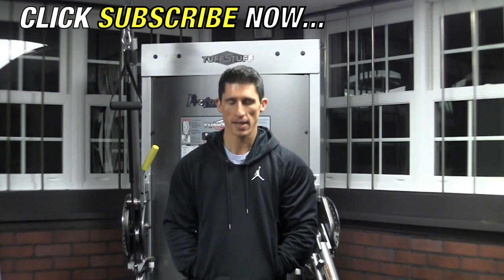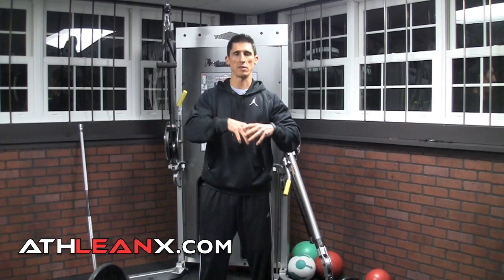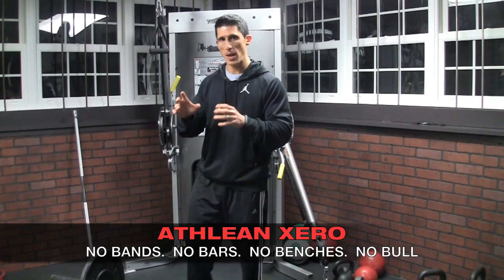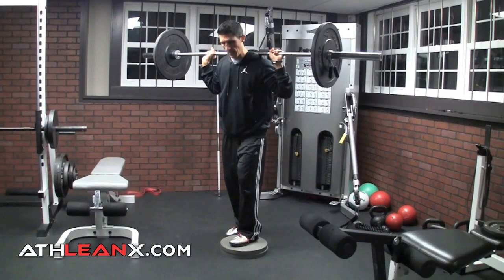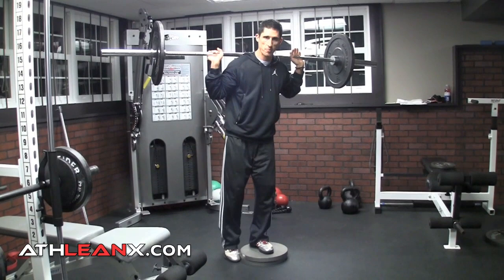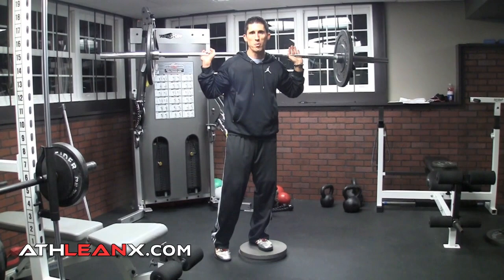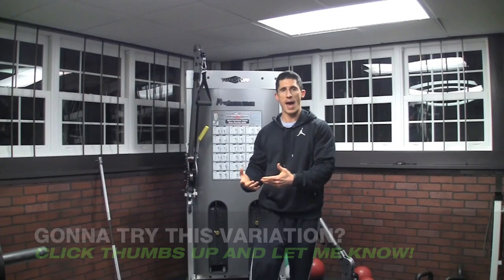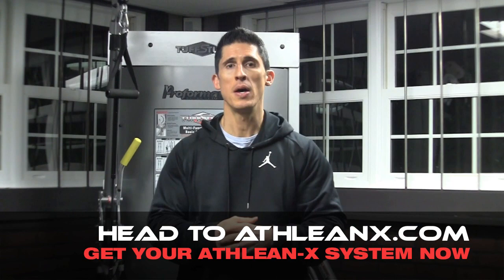Kickstand Squats - Best Squat Variation? (YOU DECIDE)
Start hitting your legs from all angles every time you train them with ATHLEAN-X

There is no doubt that the squat is one of the most important leg lifts that you can be including in your workouts.  That said, it does have it's limitations.  Weak leg compensation, ankle mobility and unilateral functional strength can all be targeted more specifically with variations on the squat that the squat exercise alone can't fully do.  That's why I wanted to make this video to show you the kickstand squat variation.  In the world of athletics, this squat form could be exactly what you have been in need for to bust out of that leg development plateau.

To perform the kickstand squat variation, you set up with two 35 or 45 lb weight plates stacked on the floor.  Place one leg on top of the stack and the other leg toe touching to the floor.  Descend into your squat using perfect form and making sure to keep your back slightly arched and firm.  Lower until your thighs are parallel to the ground.  Your weight distribution should be almost entirely on the leg standing on the plates.  The other foot should act in almost a non weight bearing manner, or as a kickstand for support only.

This squat variation could be the best squat exercise because it allows you to overload your quads in a unilateral way while still not asking you to severely compromise the amount of weight that you would normally lift on a squat.  Most single leg squat exercises force you to drop the weight that you lift considerably to do them.  Not the kickstand squat.

In fact, you will see that by focusing on lifting more weight with the kickstand squat that you will experience an overall increase in your two footed squat strength and leg size.

Start incorporating this squat variation into your leg workouts and see just how powerful it is.  For a complete workout program that allows you to train your legs like an athlete and get bigger, stronger legs fast (as well as a more muscular ripped body) be sure to head and get your ATHLEAN-X program.